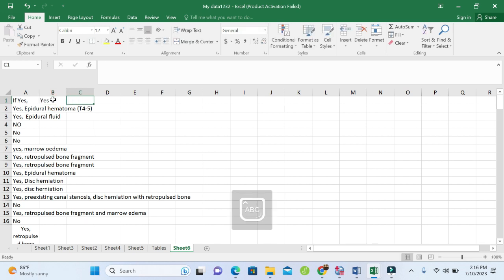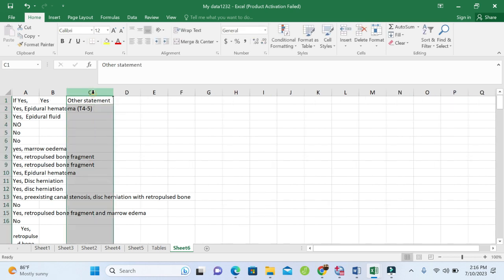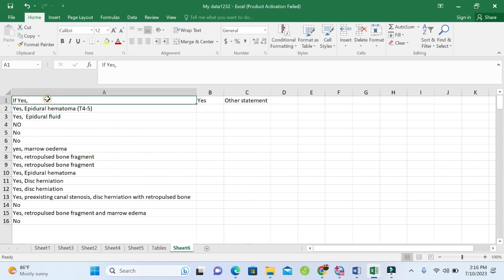How To Split Text From A Cell In Excel In Under One Minute!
In this video, we'll show you a simple and effective technique to separate text from main responses, specifically focusing on the keywords "Yes" and "No". Whether you're working with customer feedback, survey responses, or any other form of text data, this method will help you extract and analyze those crucial answers efficiently.

📌 Key Topics Covered:

Introduction to separating text from main responses
Understanding the importance of isolating "Yes" and "No" answers
Step-by-step guide on how to extract affirmative and negative responses
Exploring practical applications and use cases
Tips and best practices for analyzing and interpreting the extracted data
A demonstration of the technique using real-world examples
Introduction to relevant tools and resources for further exploration
By the end of this video, you'll have a solid understanding of how to extract "Yes" and "No" answers from text data, enabling you to gain valuable insights and make informed decisions. Whether you're a data analyst, researcher, or anyone working with textual information, this technique will significantly enhance your productivity and analysis capabilities.